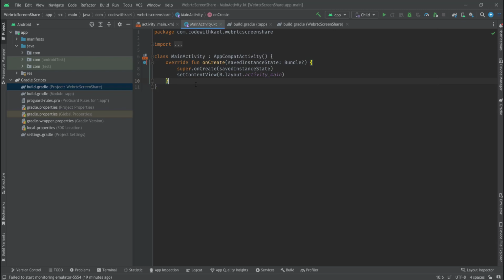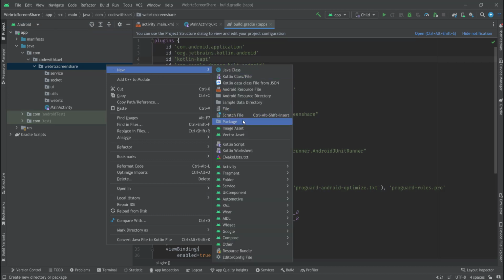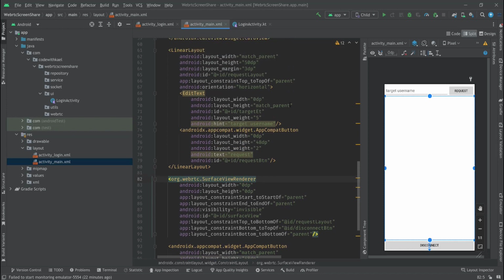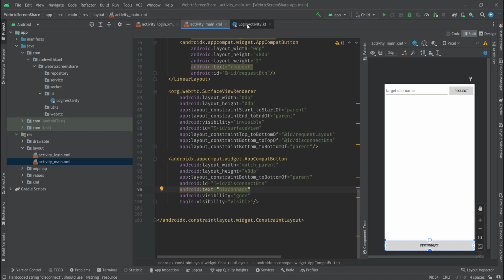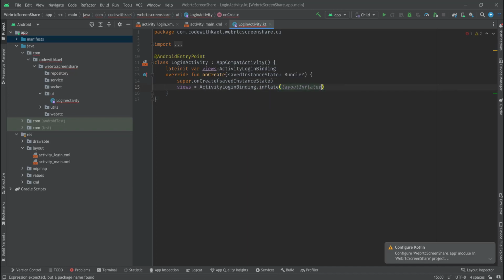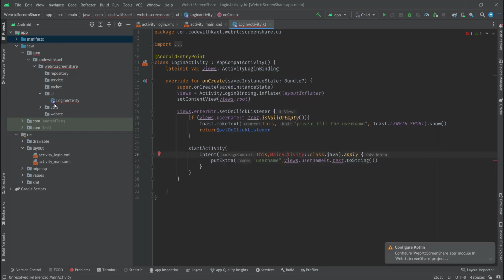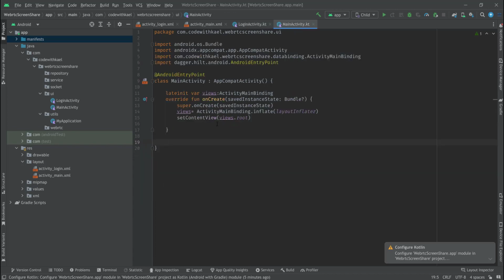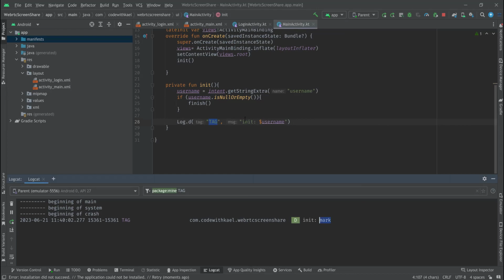Android Project Setup for Screen Sharing | Android Screen Cast with Kotlin - Part 4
Create and configure the Android project for the WebRTC screen sharing app. We create a new Kotlin project in Android Studio, add the WebRTC native library dependency, add the Socket.IO client for signaling, configure the AndroidManifest with the required permissions — FOREGROUND_SERVICE, FOREGROUND_SERVICE_MEDIA_PROJECTION, RECORD_AUDIO, and INTERNET — and set up the base architecture with the data model classes for signaling messages. We also configure ProGuard rules and verify the build compiles cleanly.

⏱ Chapters:
0:00 Introduction
0:30 Create Kotlin project in Android Studio
1:10 Add WebRTC native library dependency
1:55 Add Socket.IO client dependency
2:40 AndroidManifest — permissions and service declaration
3:25 Data model classes for signaling messages
4:10 ProGuard rules for WebRTC and Socket.IO
4:50 Verify clean build